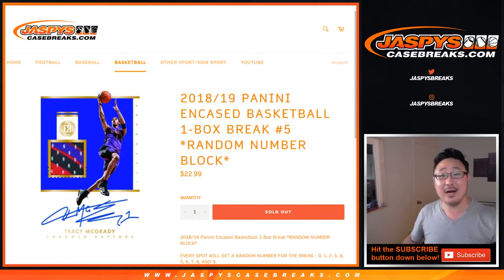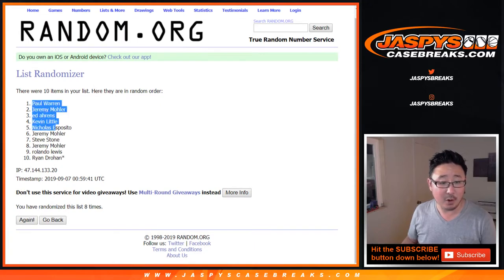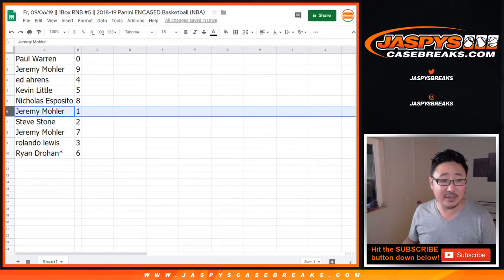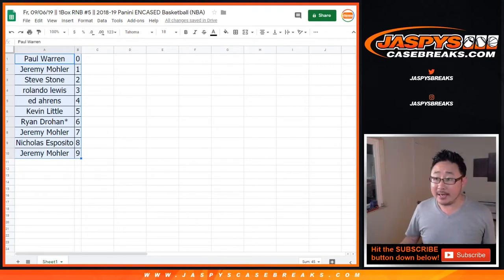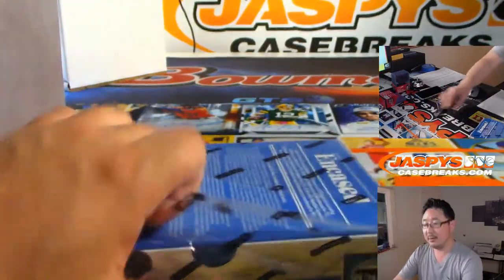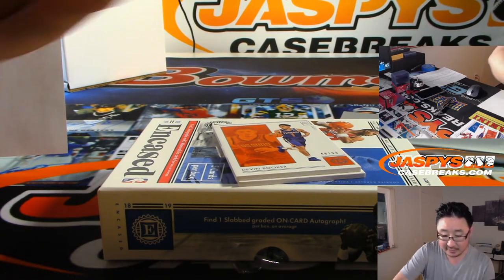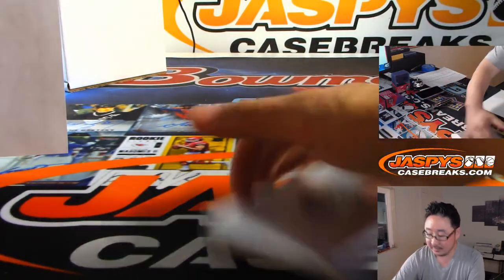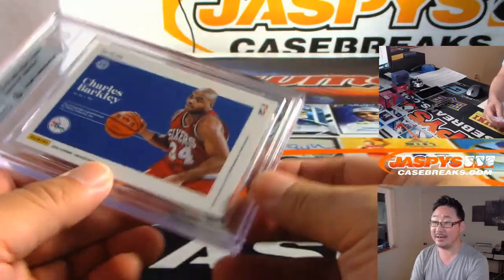Fr, 09/06/19 || 1Box RNB #5 || 2018-19 Panini ENCASED Basketball (NBA)